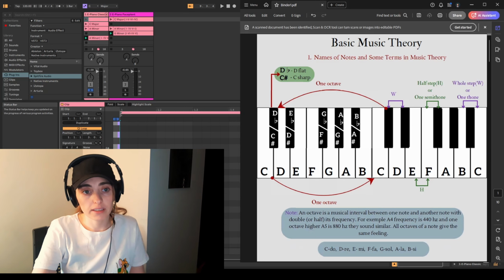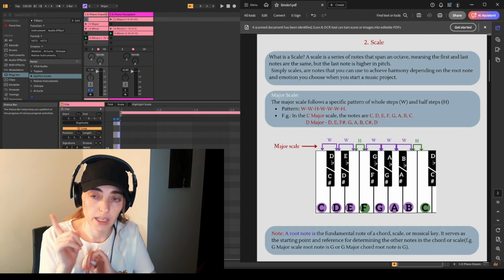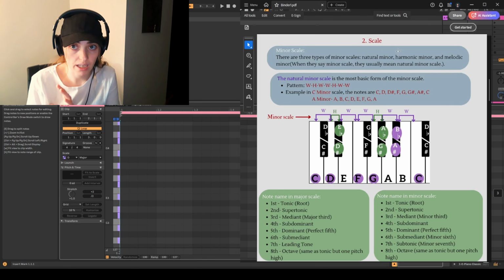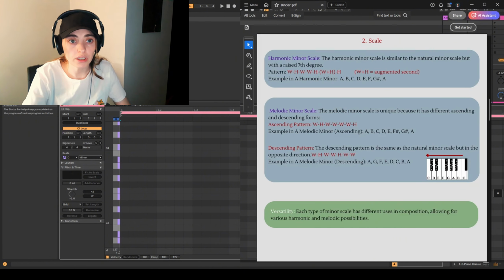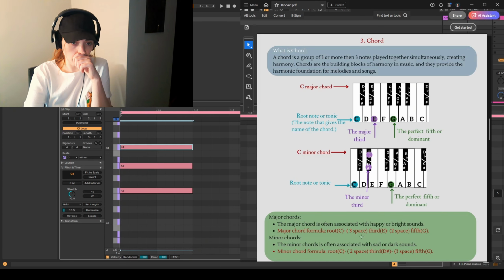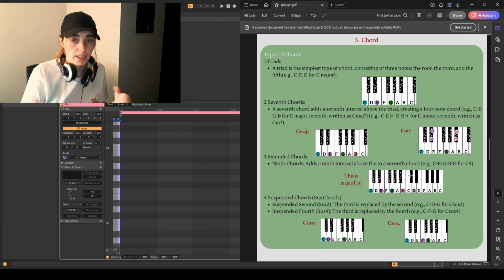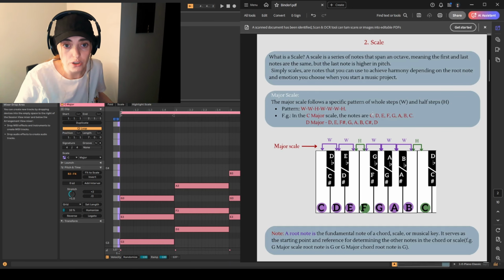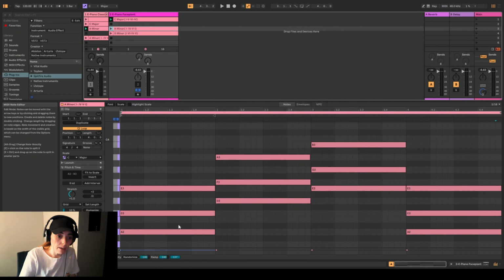Basic Music Theory For Producers (Music Theory Tutorial)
If you don't know anything about music theory or you know somethings but you don't know how to use them then this video might be for you. In this video I tried to explain basic music theory for beginners, I hope it's will be helpful. Enjoy.

Timeline

0:00  Intro
1:21  Worksheet
1:34   Names of Notes and Some Terms in Music Theory
08:04 Scale
28:00 Chord
41:44 Chord Progression